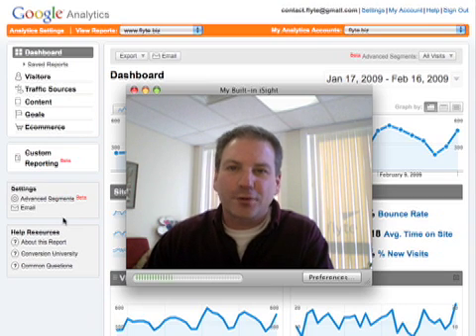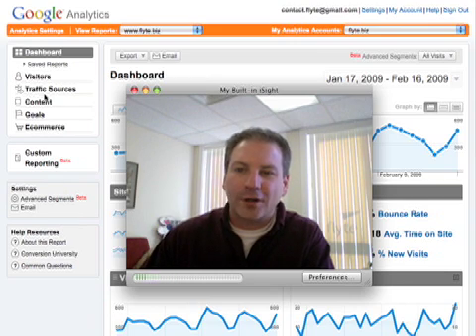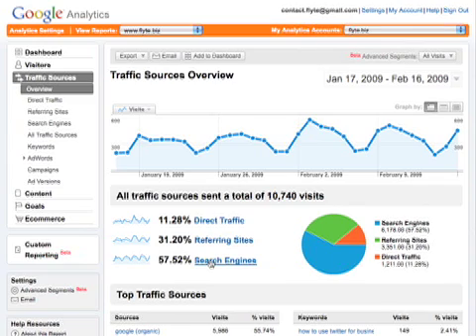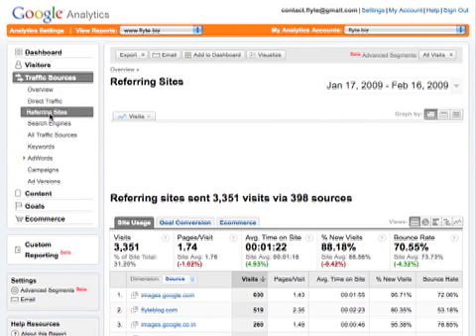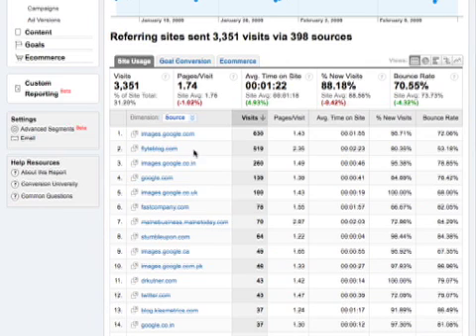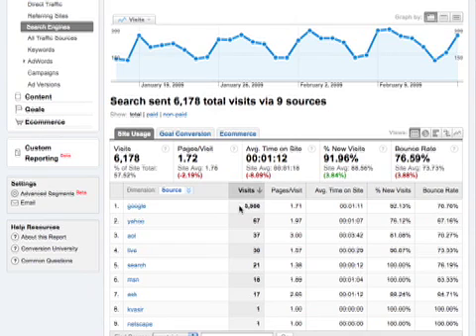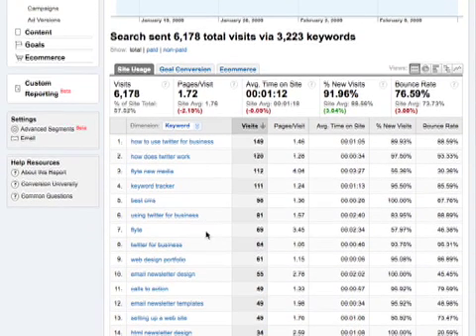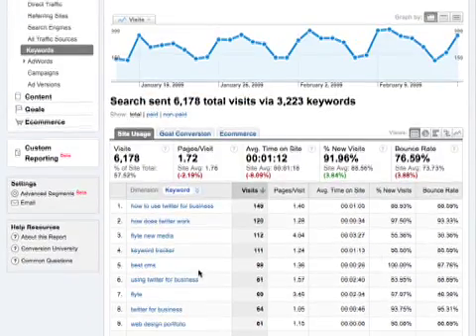Google Analytics: Where Does Your Traffic Come From?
An essential piece of any Web marketing campaign is understanding where your traffic is coming from and how people are finding you. Is it direct traffic, referral or search engine traffic that builds your business?